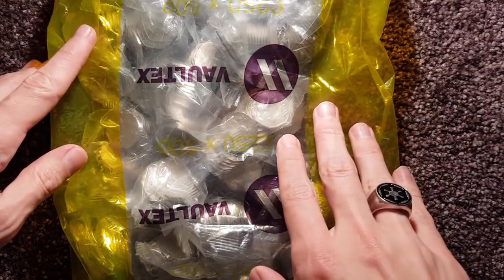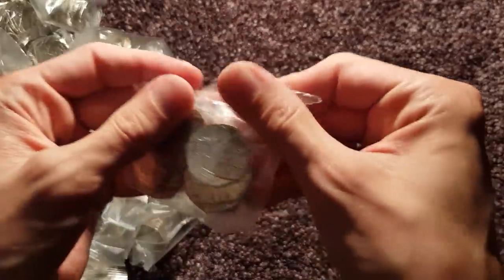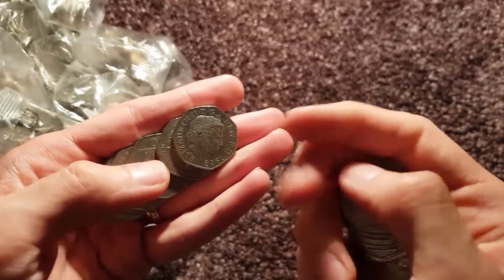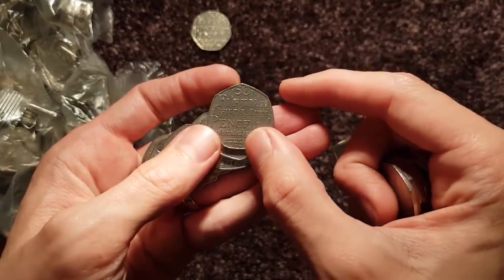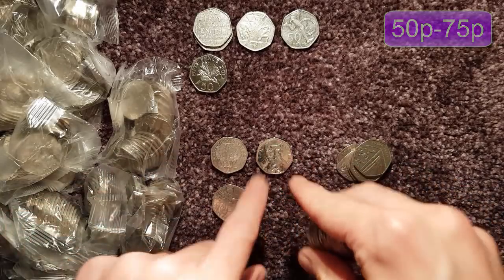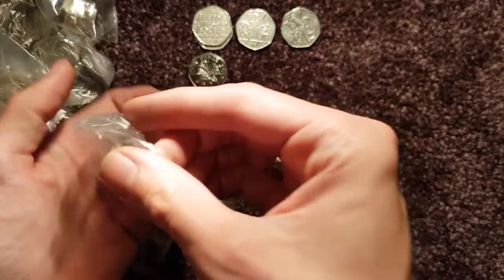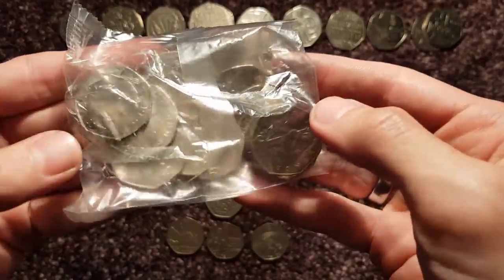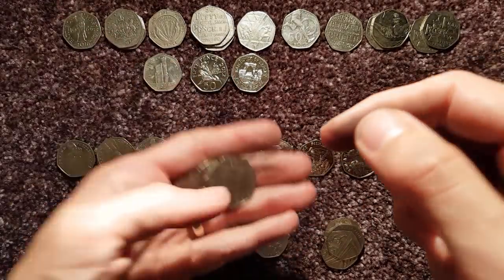Puddle-Duck Luck Streak!!! £250 50p Commemorative Coin Hunt Bag#40 [Book 1]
Hello and welcome back. Today I continue my hunt for all the commemorative 50p coins and in this video my crazy luck streak continues with yet another Jemima Puddle-Duck and some very nice territories 50ps! I hope you enjoy!!!